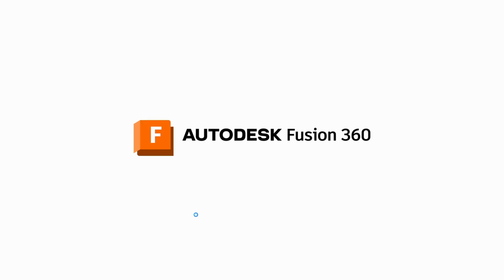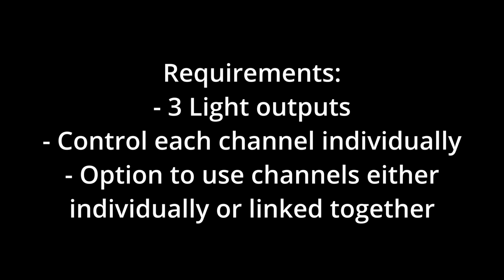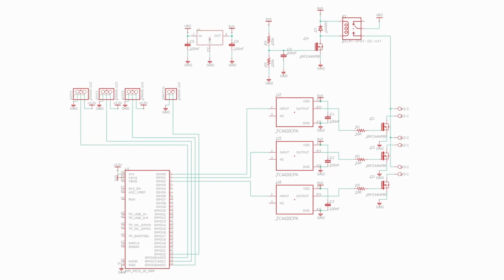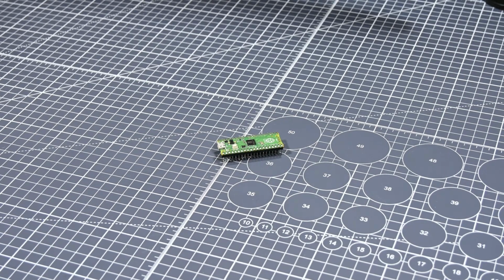LED Dimming With PWM? - Building a PWM-Based Dimmer For my Filming Lights!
Check out PCBWay's high quality PCB manufacturing services through my referral

Hello there and welcome to my video. In today's video, I'll be using PWM to build myself a nice little control box for the new LED lighting panels I built in a previous video. Up until this point, I've been powering them off of my bench power supplies, which has been less than ideal. So, today I'll make a dedicated power supply and brightness control box to control them!